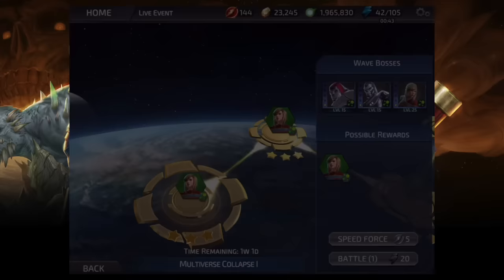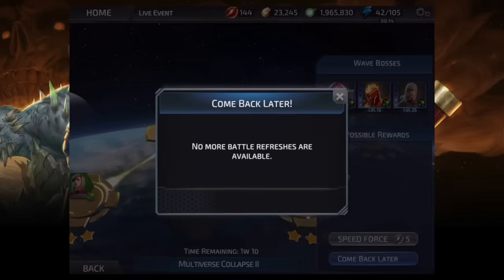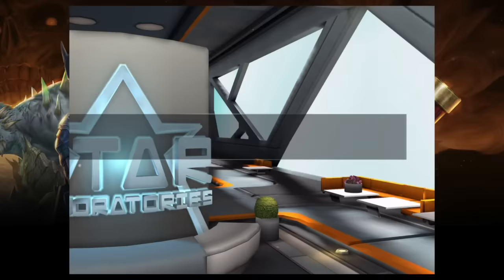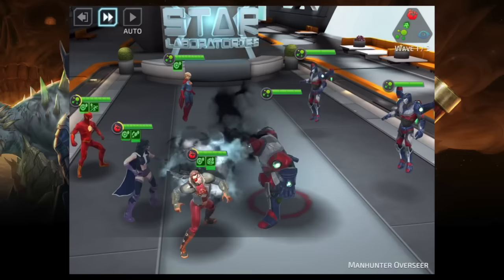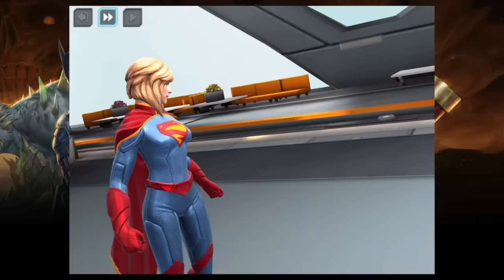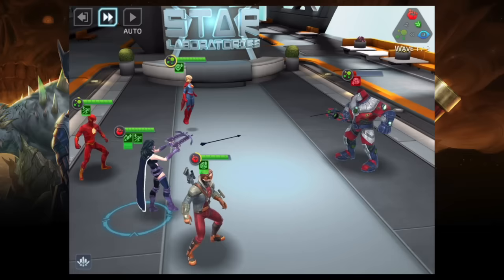DC Legends Supergirl Event tips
In this video, I cover some helpful tips for the DC Legends Supergirl Event.

Recording equipment:

Capture card - Elgato HD60 Game Capture

Mic - Blue Snowball

Macbook Pro